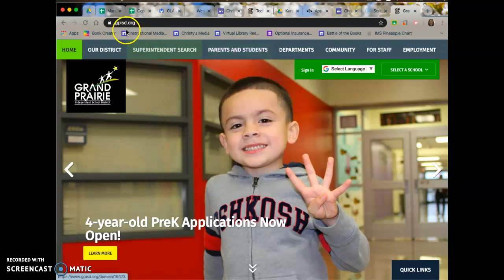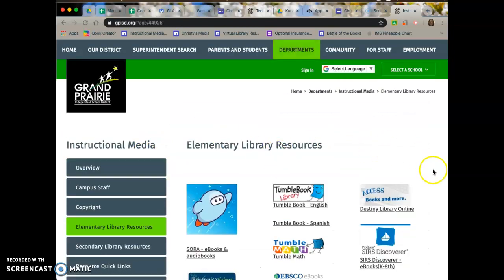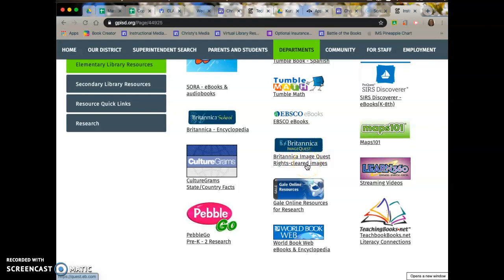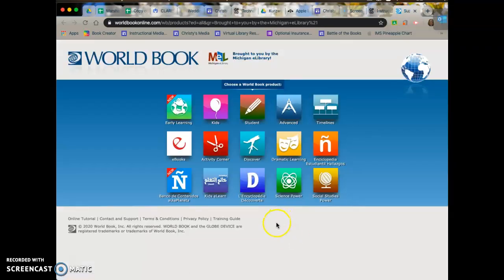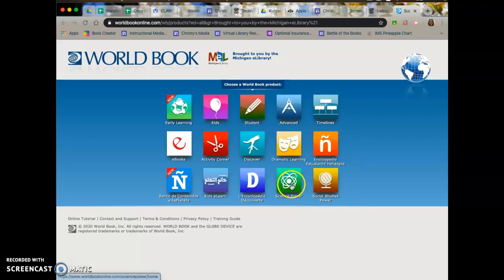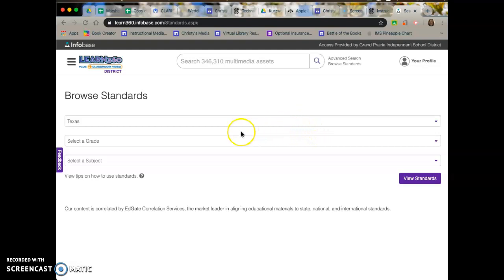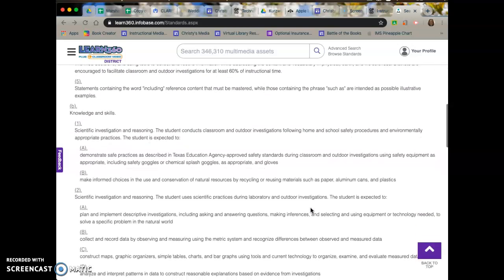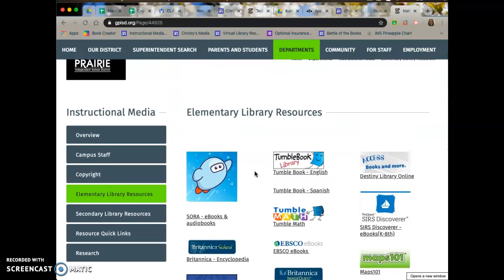How to access Library Resources